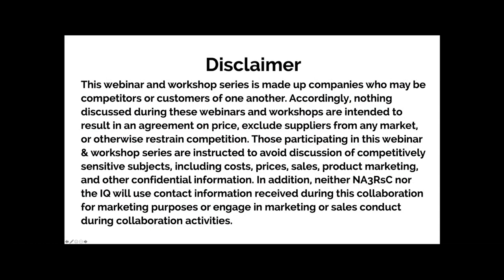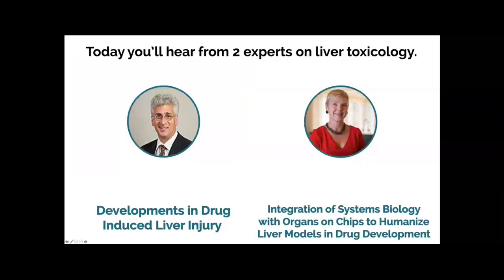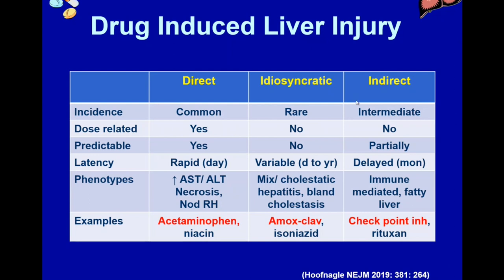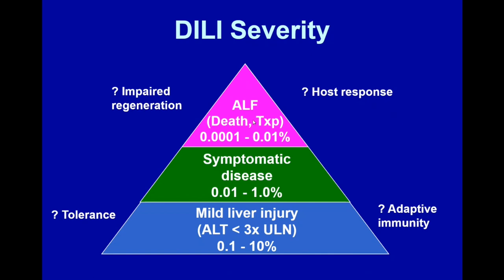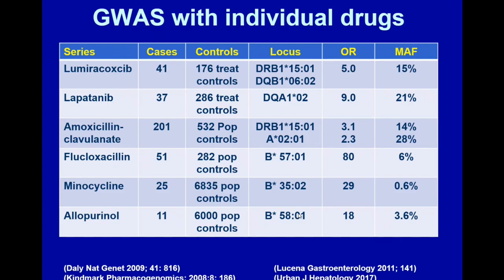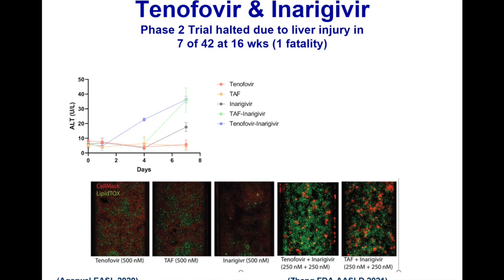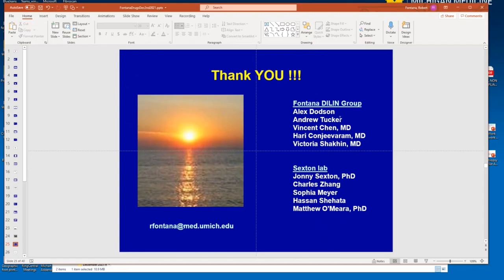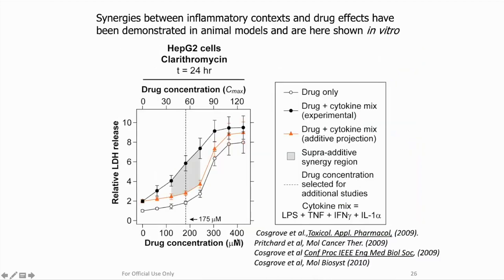Microphysiological Systems Webinar: Overview & Applications of Liver MPS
Beginning in December of 2021, the North American 3Rs Collaborative (NA3RsC) and International Consortium for Innovation & Quality (IQ) Microphysiological Systems (MPS) groups worked together to establish a webinar and workshop series on MPS to facilitate communication between various MPS stakeholders, especially end-users and technology providers.

On September 8th, 2022 the NA3RsC hosted a webinar focused on an Overview & Applications of MPS Neurological Models presented by Robert Fontana and Professor Linda Griffith followed by a great Q&A section. Dr. Robert Fontana is MD Professor of Medicine at the University of Michigan, Medical Director of Liver Transplantation, and Co-Chair – DILI Network. He provided a macro-level view of hepatoxicity impact at the clinical level and the efforts of the Drug Induced Liver Injury Network (DILIN).  Professor Linda Griffith, PhD is Professor of Biological and Mechanical Engineering and a MacVicar Fellow at the Massachusetts Institute of Technology (MIT). She presented on the history, latest updates, and relevant liver-based MPS technologies followed by real world applications.